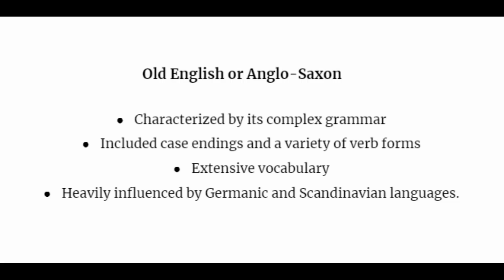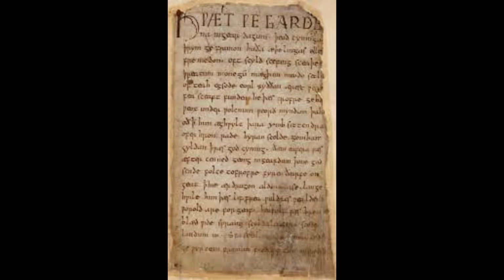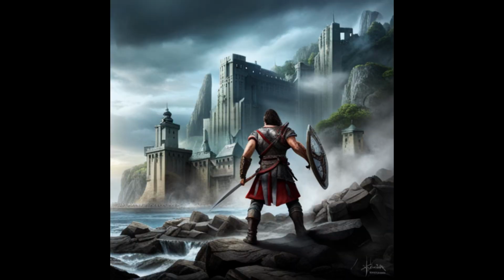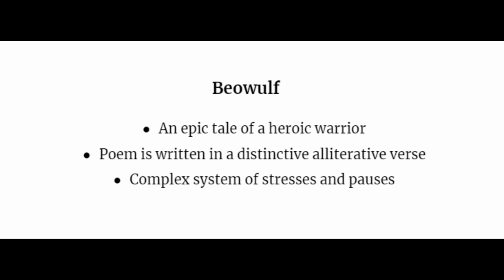An Introduction to Old English Literature.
Hello! In this video, we will take you on a journey back in time to explore the earliest roots of English language and literature. Old English, also known as Anglo-Saxon, is the earliest recorded form of the English language. Despite being over a thousand years old, Old English still has a significant impact on modern English vocabulary and grammar. This video will provide you with a brief overview of the history and context of Old English literature. Whether you are a student of English literature, a history buff, or simply interested in the roots of the English language, this video is for you. Join us as we explore the rich and fascinating world of Old English literature.